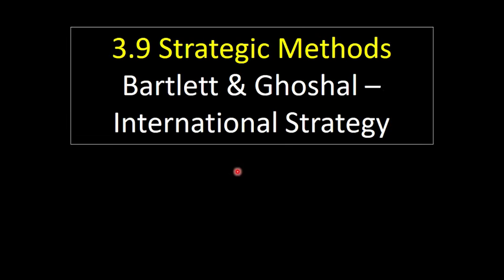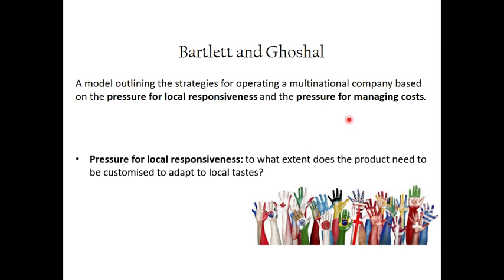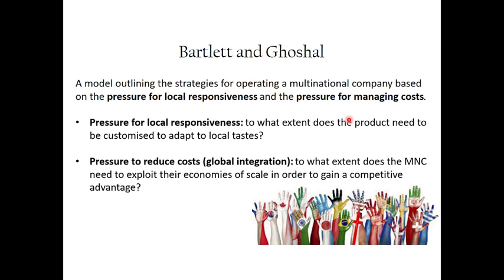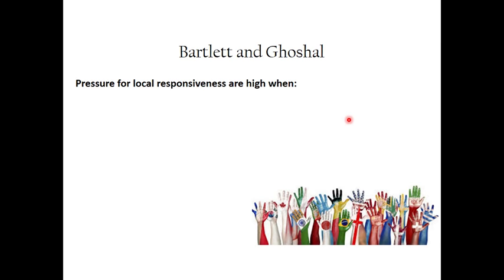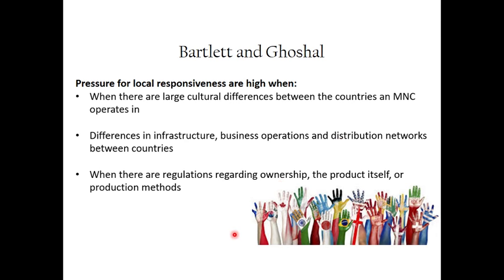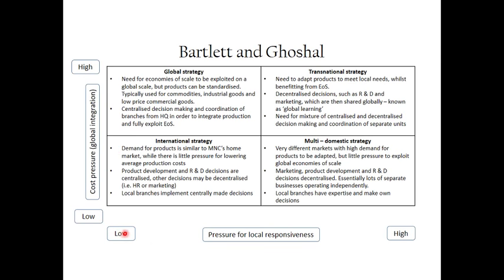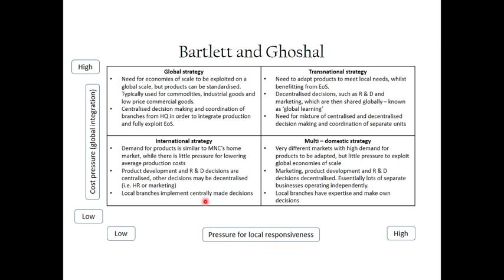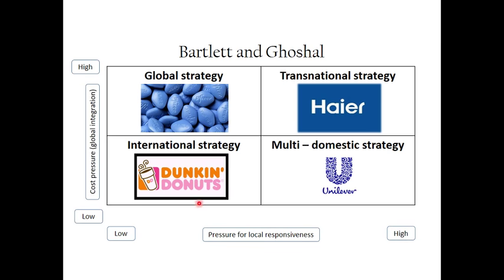3.9 39 Bartlett & Ghoshal - International Strategy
This video introduces Bartlett & Ghoshal's model and looks at the international strategy.